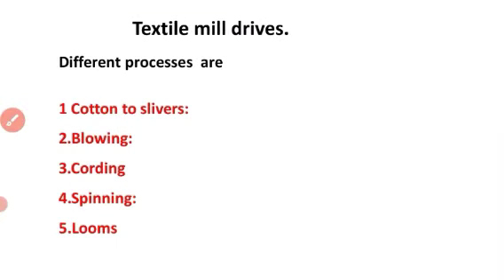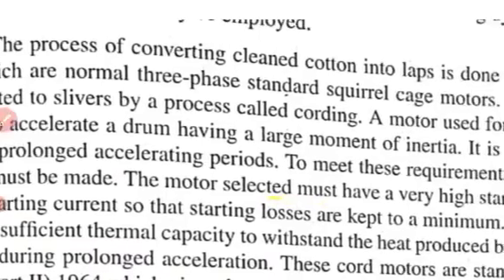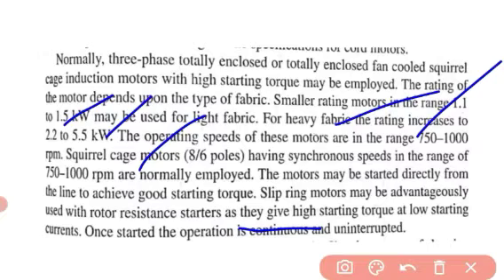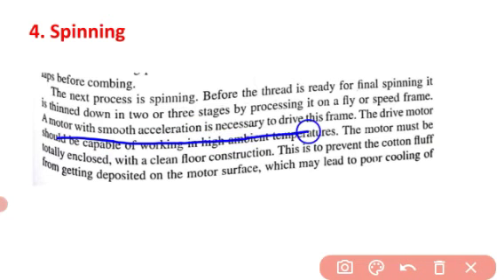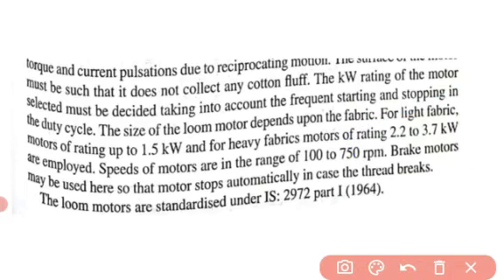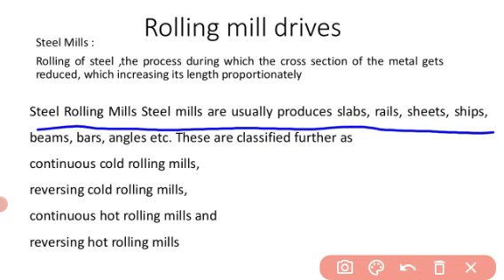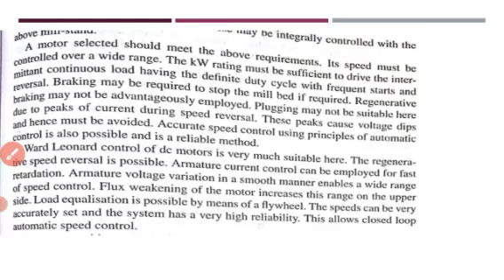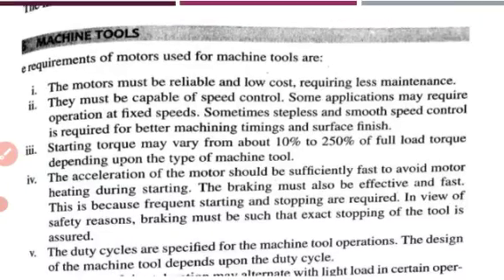IDA MODULE_5 part - 7